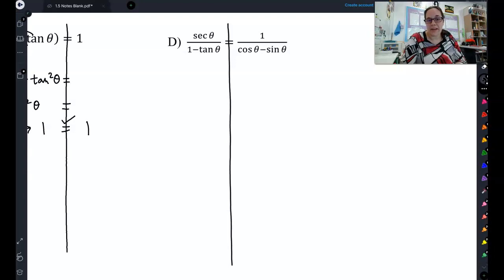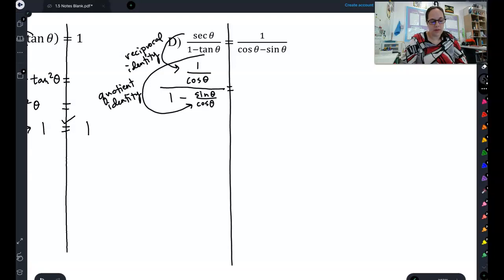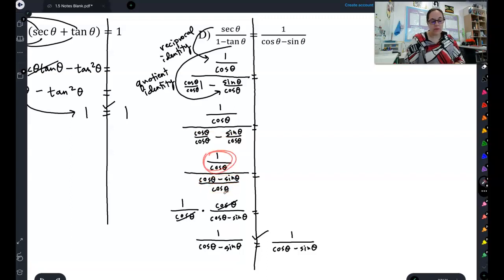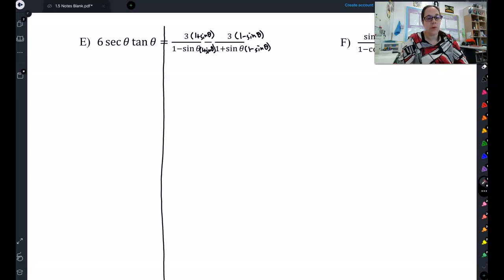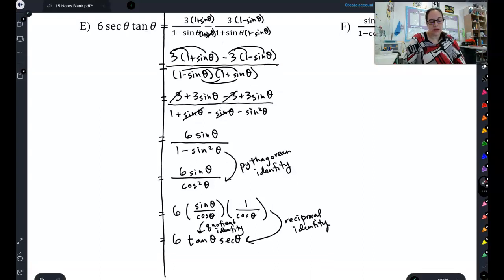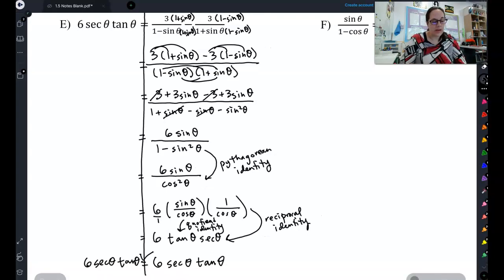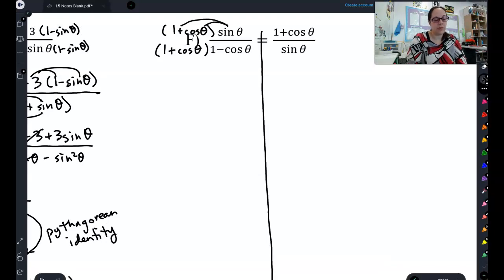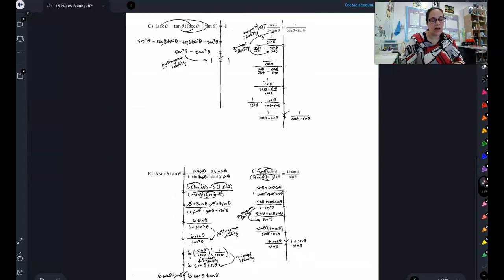CE1060 1.5 Lesson Pt 3